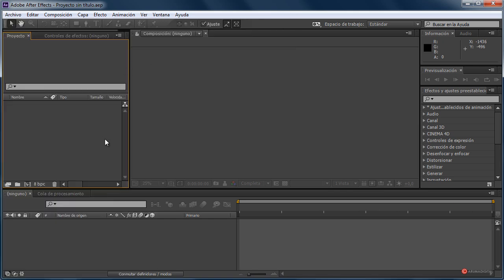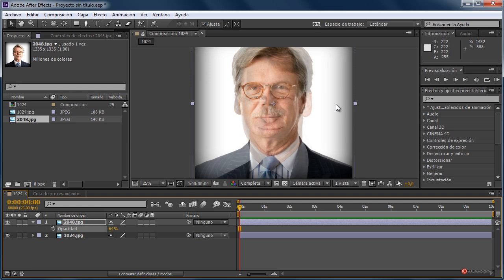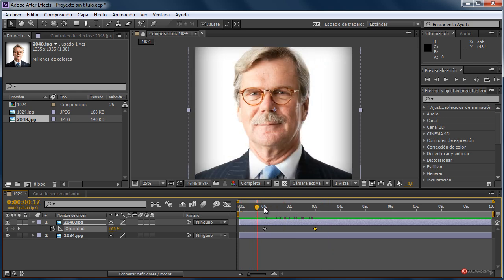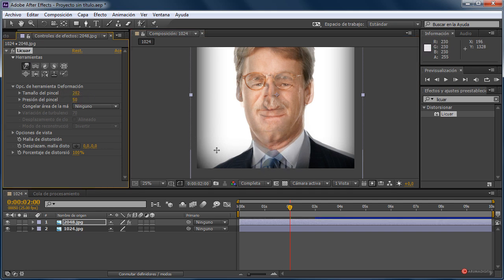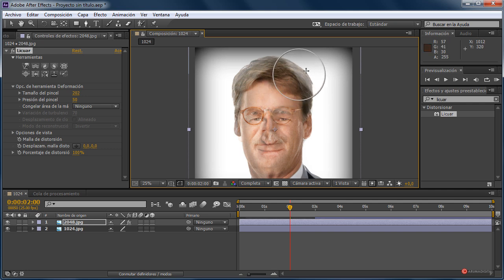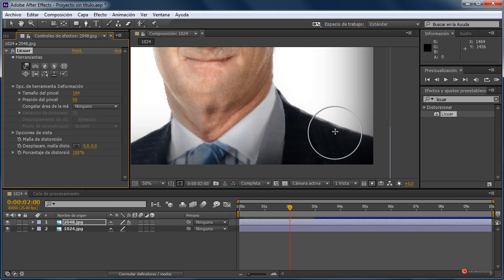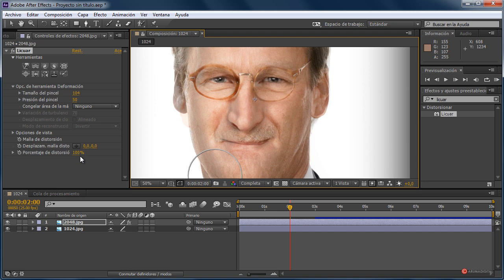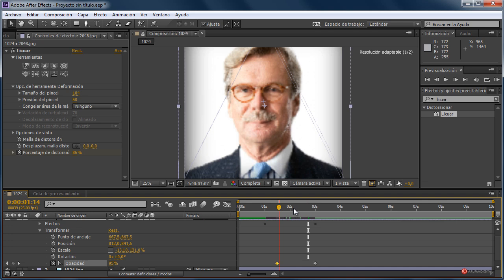After Effects 150 Morphing de rostros con Licuar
Categoria: Cine.
Subcategoria: Composición.

Software: After Effetcs.

Resumen: Aprendemos una nueva técnica de morphing que nos permitirá transformar el rostro de uno de nuestros modelo en el de otro de una forma suave y controlada gracias a la herramienta licuar.

Herramientas: Licuar, Fotograma clave, Opacidad, Capas, Animación.